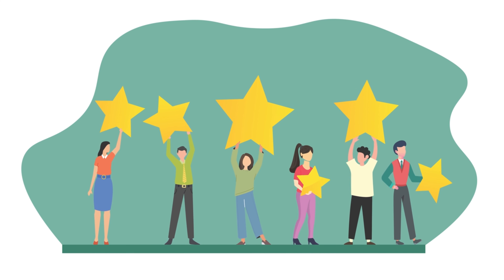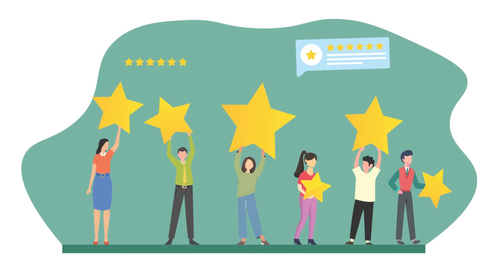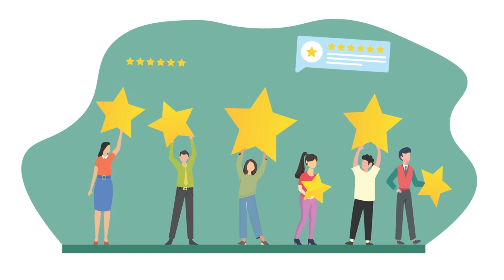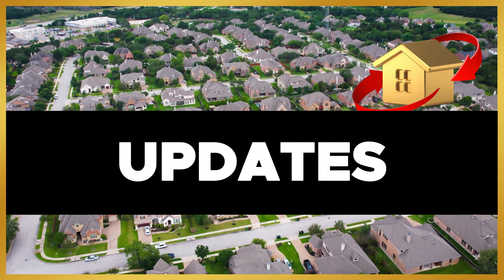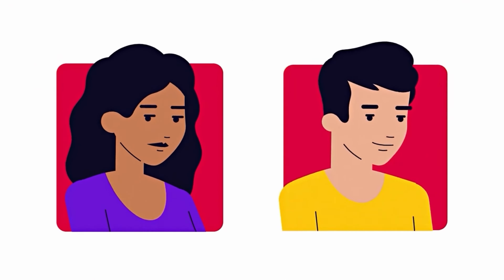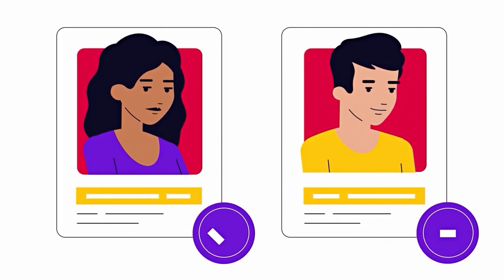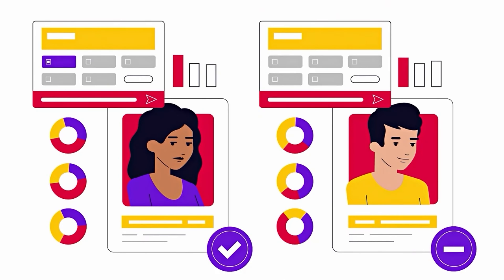Master LinkedIn For Real Estate Agents - The Ultimate Guide Part 2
Discover how to master LinkedIn for real estate agents with this essential guide, focusing on innovative strategies to harness LinkedIn for real estate agents 2024, ensuring you're equipped with the skills to generate impactful real estate leads on LinkedIn. This second installment provides an in-depth look at optimizing your profile and content to maximize your reach and effectiveness in real estate marketing on LinkedIn.

Key Master LinkedIn For Real Estate Agents - The Ultimate Guide Part 2 Video Highlights:

🌐 Master LinkedIn for Real Estate Agent Leads: Implement the eight critical steps outlined in our free LinkedIn training for real estate agents, designed to transform your LinkedIn presence into a lead-generating powerhouse for real estate agent leads.

🔍 Real Estate Marketing Strategies 2024: Leverage the latest real estate marketing strategies on LinkedIn, focusing on creating a compelling profile, utilizing strategic keywords, and crafting high-quality, targeted content to attract and secure real estate leads.

💡 LinkedIn Training for Real Estate Agents: Engage with our comprehensive LinkedIn training that provides real estate agents with the tools and knowledge to effectively use LinkedIn for real estate leads, ensuring a robust online presence that resonates with potential clients.

🚀 How to Get Real Estate Clients on LinkedIn 2024: Master the art of generating high-quality leads by utilizing advanced techniques and strategies, ensuring you know exactly how to use LinkedIn for real estate agents to connect with the right audience and convert connections into clients.

Join Smart Agent Alliance - we offer more FREE value than anyone else. Yeah, really, we aren’t kidding!
🏆 Smart Agent Alliance agents are also part of eXp’s Wolf Pack team - you get both team’s free value.
🎆FREE - SAA does your personalized lead magnet while you’re onboarding
🎆FREE - SAA helps you get leads fast, automate those leads, and convert leads to clients
🎆FREE- social media training on all major platforms from world-renowned, Mike Sherrard
🎆FREE - real estate investing course from the #1 agent investor at eXp Realty
🎆FREE - mentorship & coaching
🎆FREE – community, connection, 50+ hours of live training PLUS two 6 week Level Up Your Business Courses

💁🏼‍♀️💁🏼 Karrie Hill, a lawyer turned realtor and certified eXp mentor, and Doug Smart, team leader and webmaster, have teamed up to provide agents everything the Wolf Pack offers and more! We partner with motivated agents all over the world, providing resources, tools, support, mentorship, mastermind video calls, and community.

😀Questions?

TIMESTAMPS
(00:00) Introduction: LinkedIn leads generation strategy
(00:42) Step 1: Complete LinkedIn profile
(01:26) Step 2: Add relevant keywords
(01:53) Step 3: Create appealing banner
(02:31) Step 4: Engaging profile summary
(03:13) Step 5: Regular profile updates
(03:34) Step 6: Add LinkedIn share button
(04:14) Step 7: Creating compelling content
(05:30) Step 8: Use targeted hashtags
(06:09) Conclusion: Series on engagement